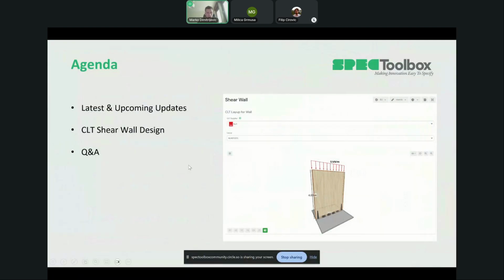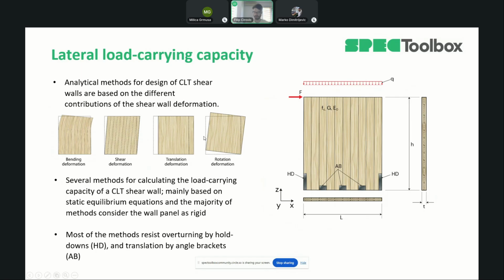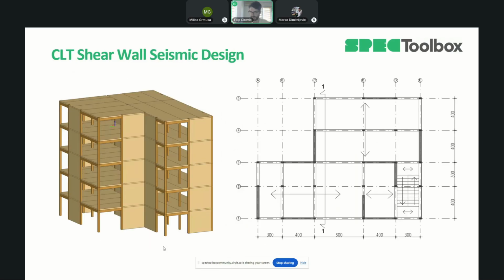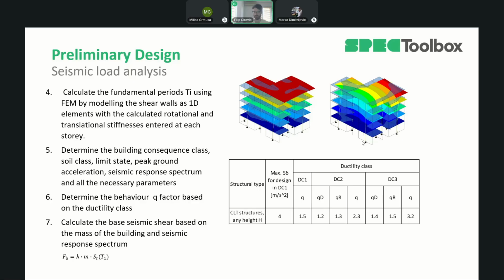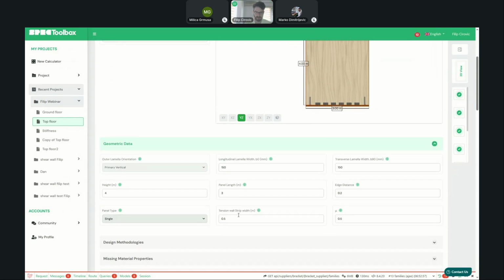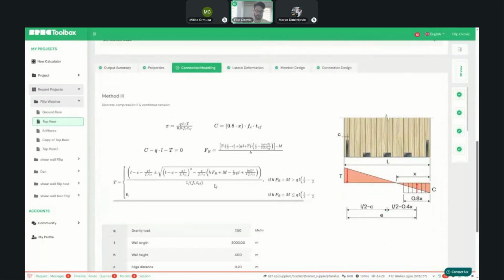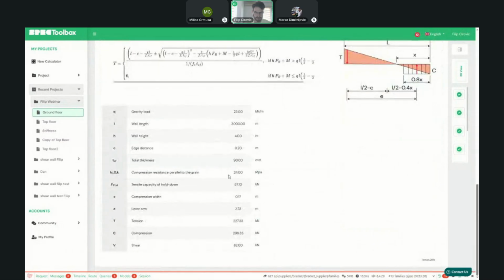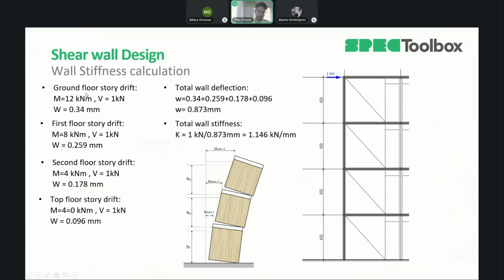W08 EU CLT Shear Wall Design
The most crucial aspect of building design is making sure the building in question can withstand lateral wind and seismic loads. For this reason, every building needs to have a structural lateral load resisting system (LLRS). The most common LLRS in mass timber buildings is a CLT Shear wall. In this webinar we will show how to design a multi storey CLT shear wall using Spectoolbox’s CLT Shear Wall calculator.

This session will provide a clear and practical overview of the key principles governing CLT shear wall behavior, including load transfer mechanisms, in-plane shear resistance, and deformation characteristics. We will explore how these aspects are addressed by Spectoolbox’s CLT Shear Wall calculator and how to use the calculator in order to design a safe mass timber structure that can withstand lateral loads.

In this session, we will cover:
Analytical approaches for evaluating in-plane shear capacity
Support condition modelling and its influence on global wall performance
Consideration of serviceability and ultimate limit states
Angle bracket and hold down design

The webinar is tailored for structural engineers and designers looking to deepen their understanding of mass timber systems and apply European code-based methodologies with confidence.